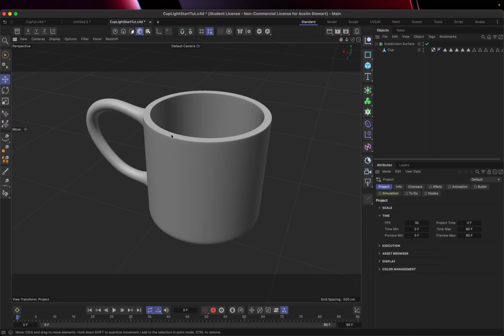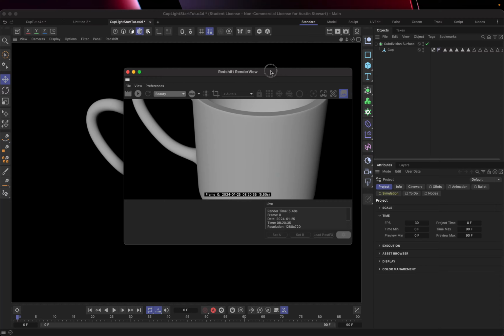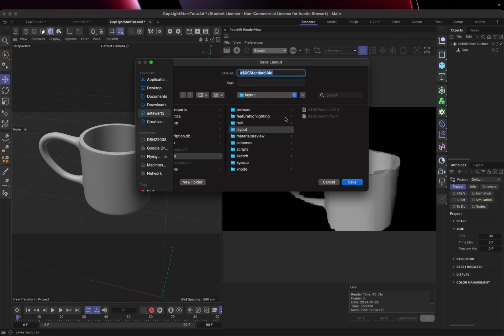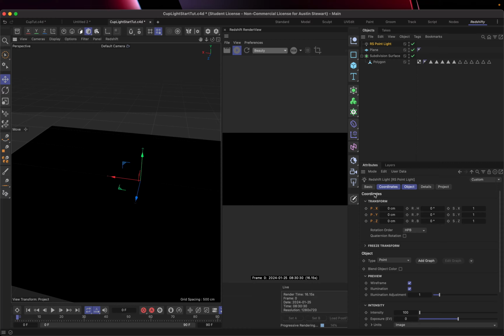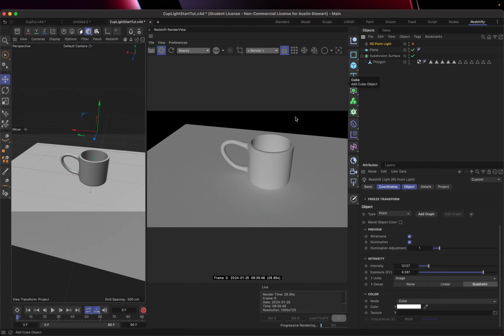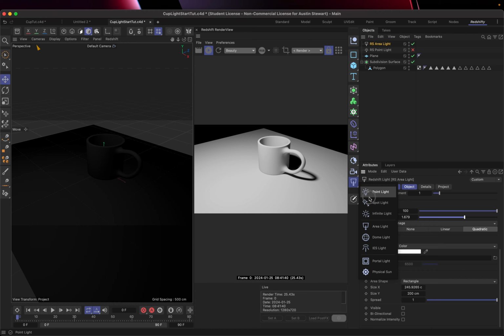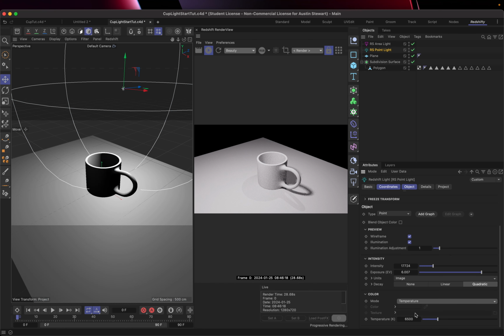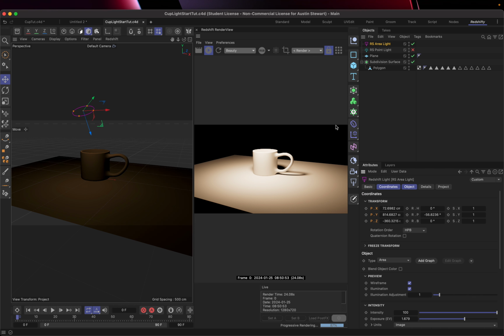C4D 2024 Tutorial 5: Lights, Cameras, Materials, Redshift Part 1: Lights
As of the most current revision of Cinema4D Redshift has become the default render engine. This tutorial introduces the basic features and settings for the most commonly used light types.It also introduces Redshift Renderview for realtime render previews and how to create a custom layout with the renderview window integrated into the main window.